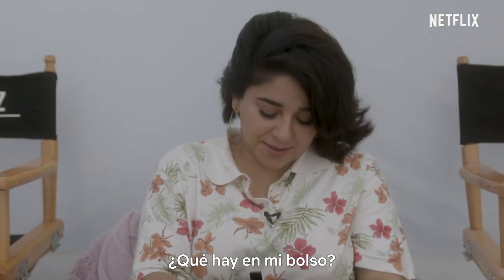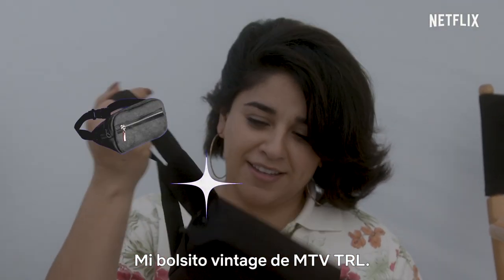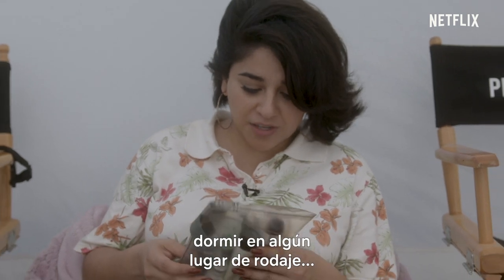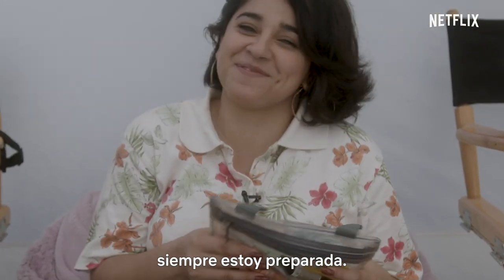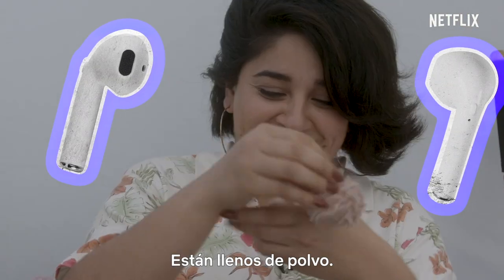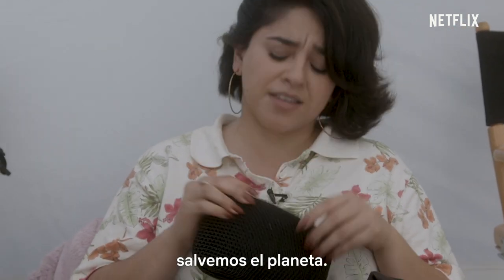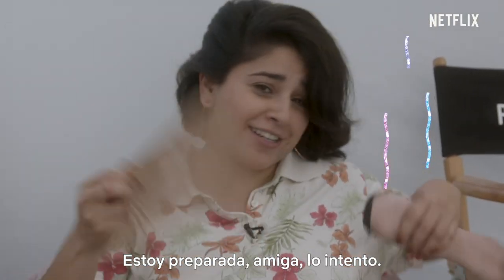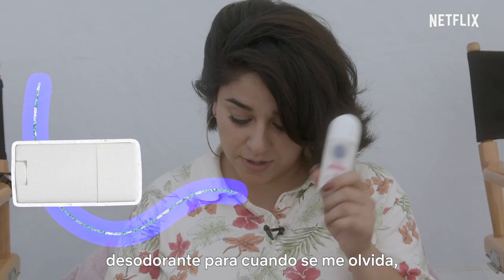Selena: La Serie | Qué llevo en mi bolso del set: Noemí González | Netflix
¿Alguna vez te has preguntado cuáles son los esenciales de una actriz a la hora de ir al set a filmar? Pues Noemi Gonzalez te muestra los suyos mientras rodaba Selena: La Serie: sus baquetas, toallitas húmedas, una copa menstrual y sus propios cubiertos, ¡lista para salvar el planeta! ¡Así nos gusta!

Acerca de Netflix:
Netflix es el principal servicio de entretenimiento por streaming en el mundo. Con una presencia que supera los 190 países, más de 195 millones de personas con membresías de pago disfrutan series, documentales y películas en una variedad de géneros e idiomas. Los miembros de Netflix pueden ver lo que quieran, cuando quieran, en cualquier pantalla conectada a internet, y pueden reproducir, pausar y ver un título, sin publicidad ni compromisos.

La icónica cantante mexicoamericana Selena comienza su meteórico ascenso a la fama mientras ella y su familia enfrentan retos y hacen sacrificios para cumplir sus sueños.